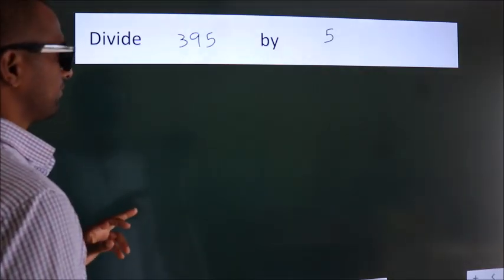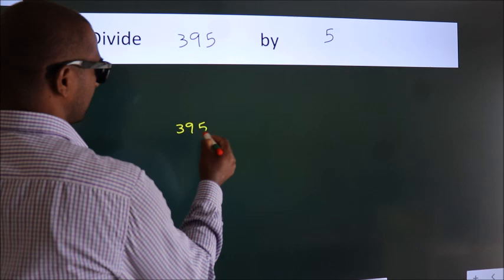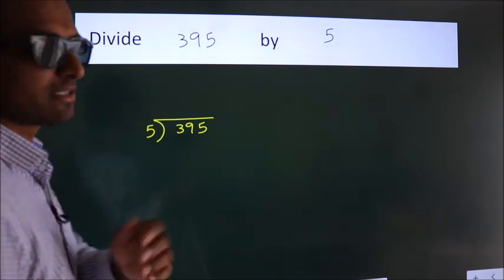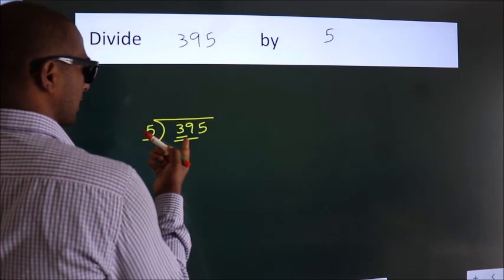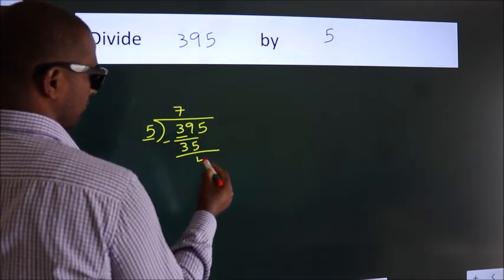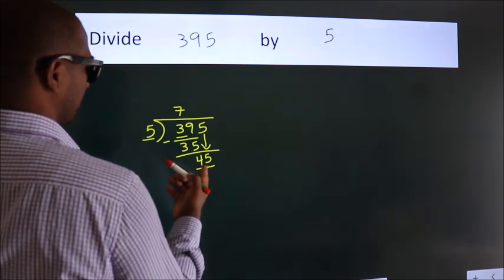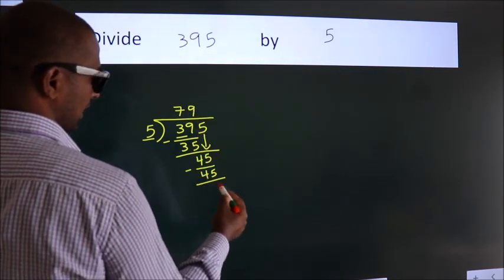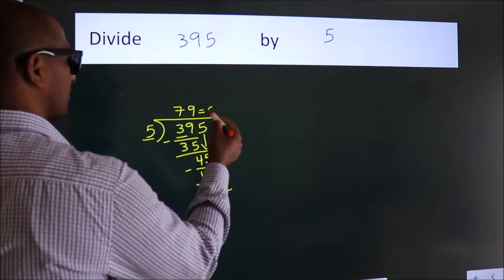Divide 395 by 5 Divide completely